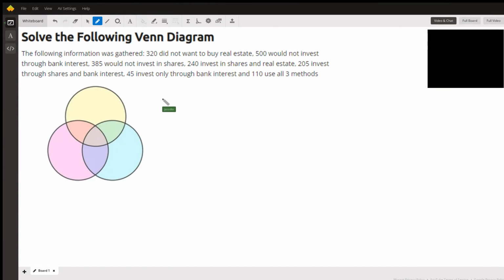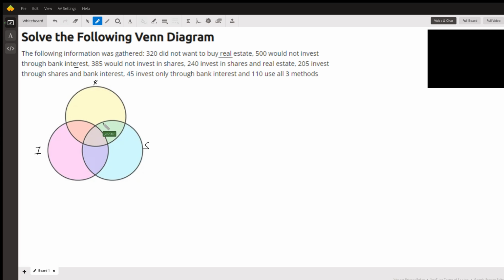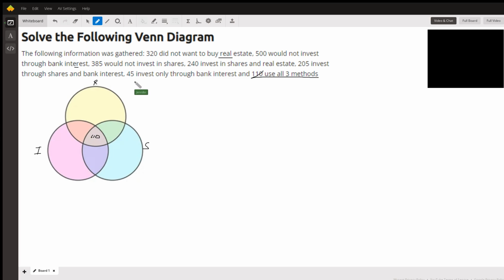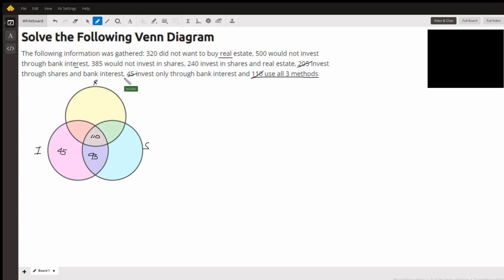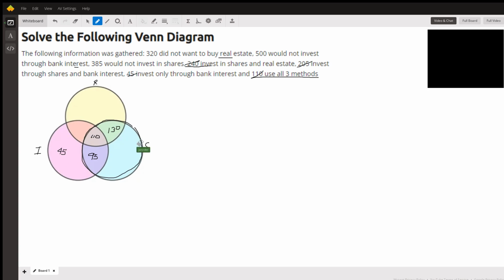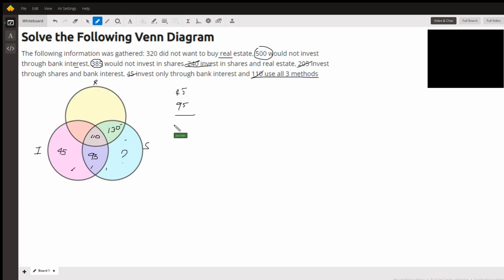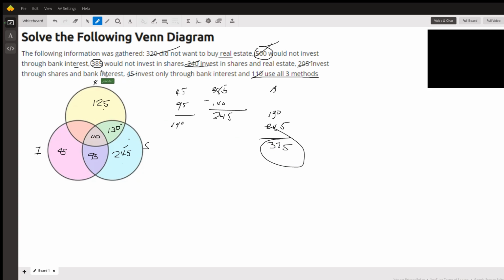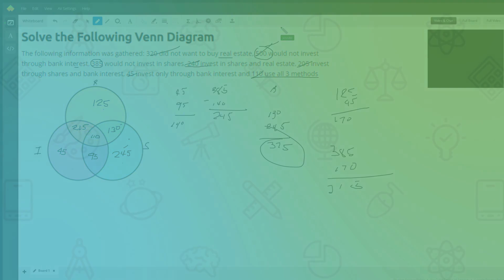Venn Diagram- Filling up venn diagram based on given information.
Question: Solve the Following Venn Diagram
The following information was gathered: 320 did not want to buy real estate, 500 would not invest through bank interest, 385 would not invest in shares, 240 invest in shares and real estate, 205 invest through shares and bank interest, 45 invest only through bank interest and 110 use all 3 methods

Answered By:

Jennifer B.